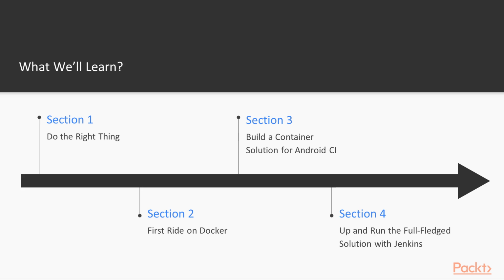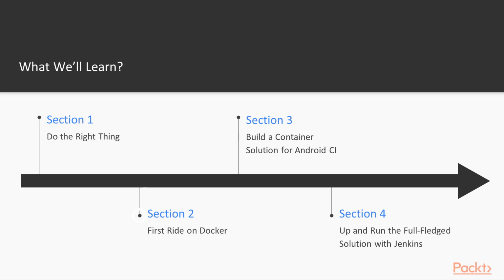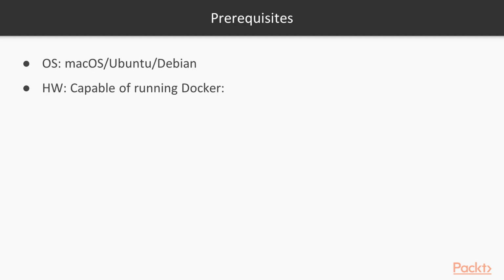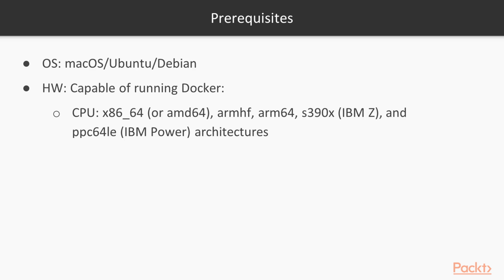Android Continuous Integration with Docker and Jenkins: The Course Overview|packtpub.com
This video tutorial has been taken from Android Continuous Integration with Docker and Jenkins. You can learn more and buy the full video course